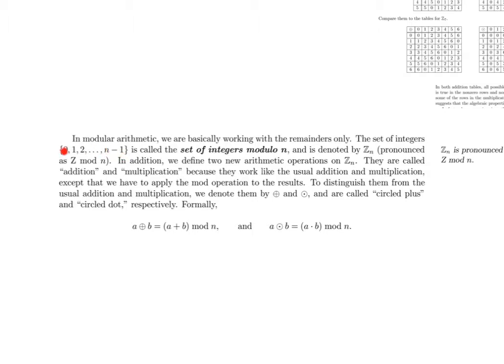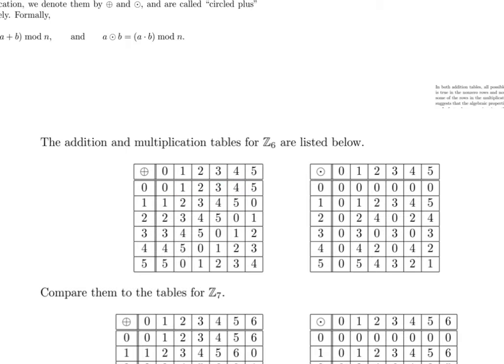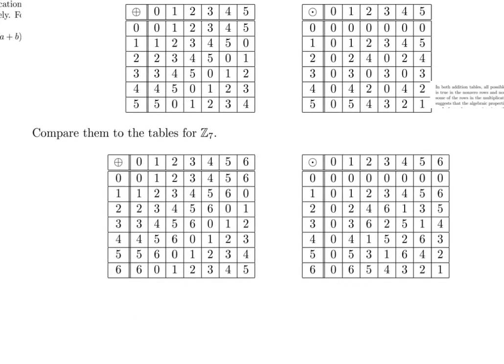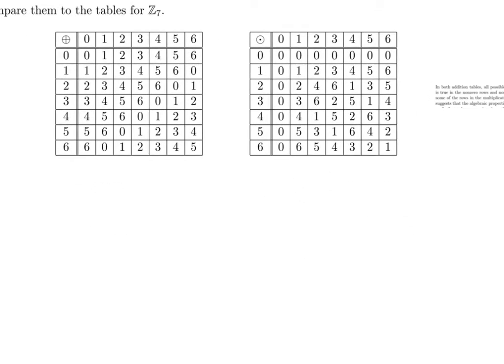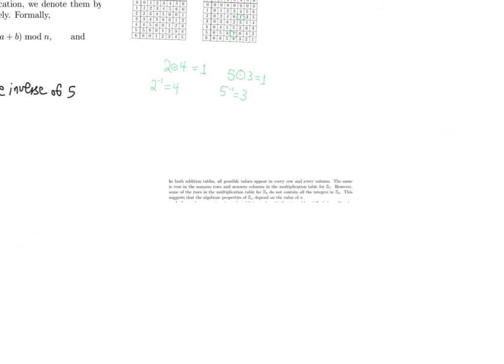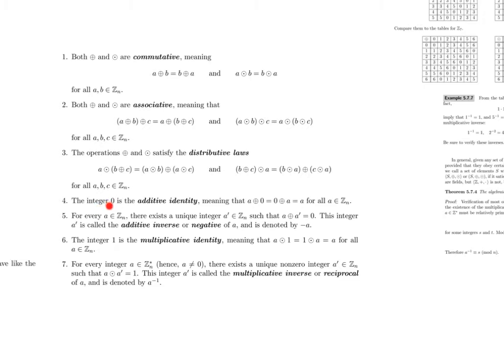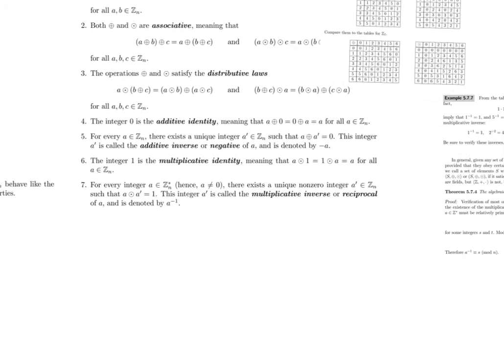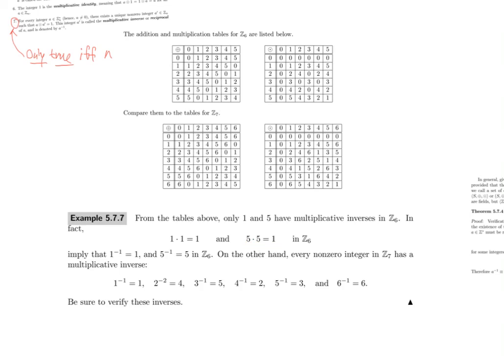Math 022 Section 5.7 Modular Arithmetic Part 5